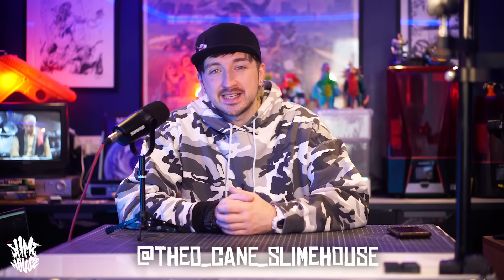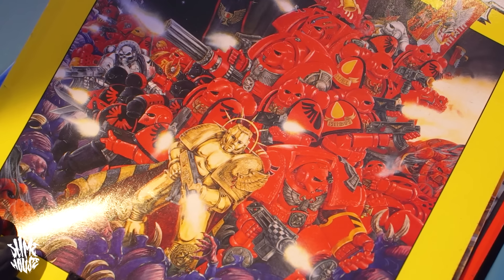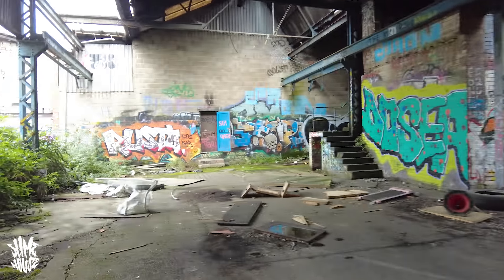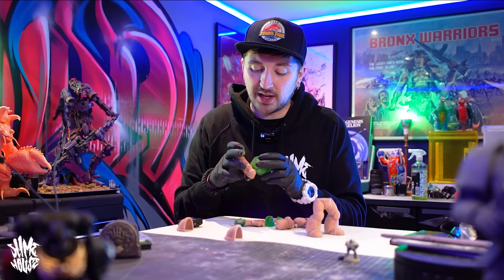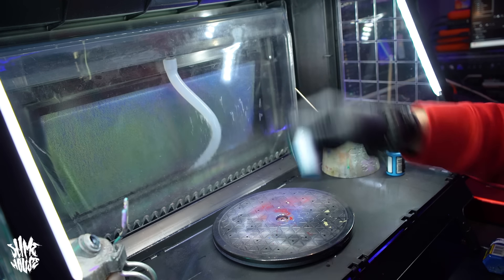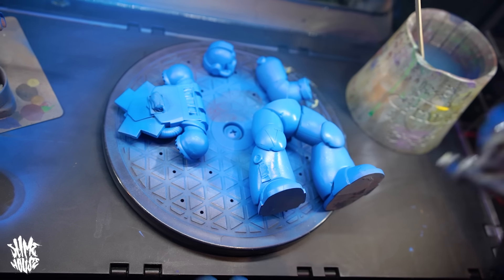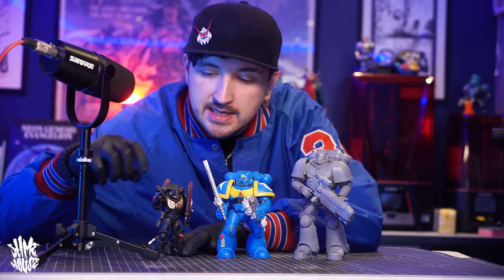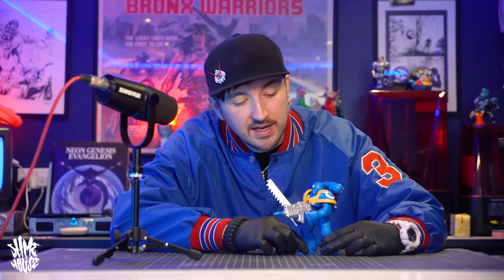Space Marine Retro Action Figures!? - Creating the 90's Warhammer Toyline that Never was.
Amazon wishlist

Check out @Dan_Does and what we got up to while he was staying with me up North!

many thanks to @jordansorcery

check out @BillMakingStuff@CajunCraftastrophe @52Miniatures

Paints featured provided by Monument Hobbies and Two Thin Coates.

ELEGOO Mercury Wash & Cure Station available here: